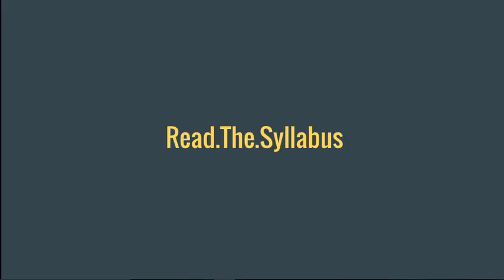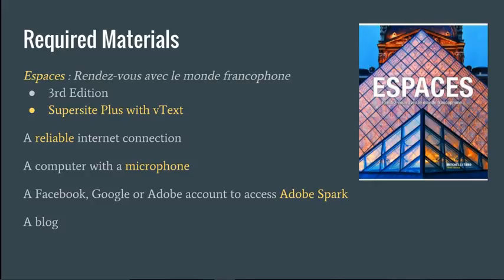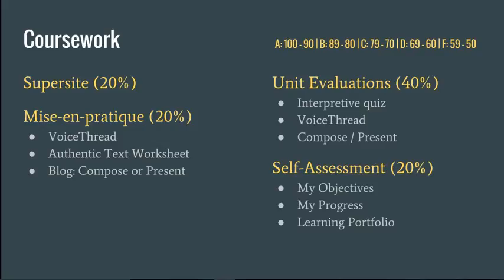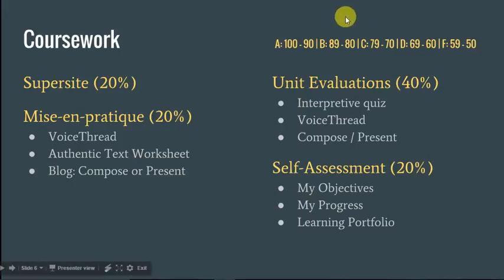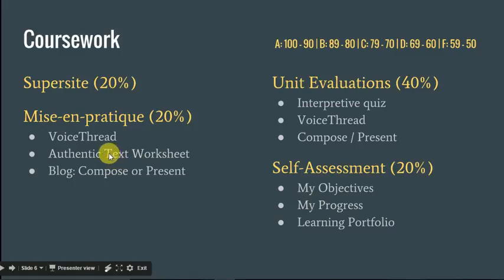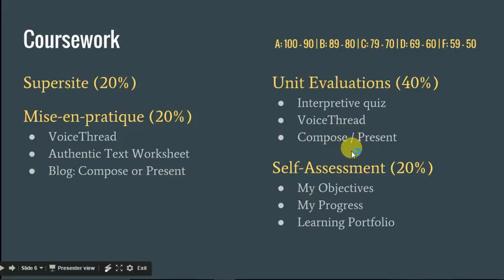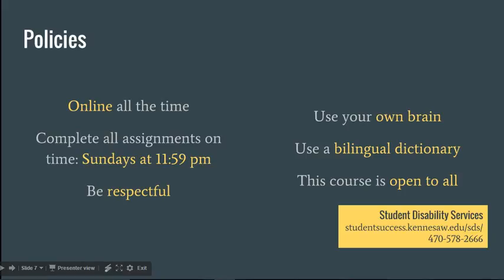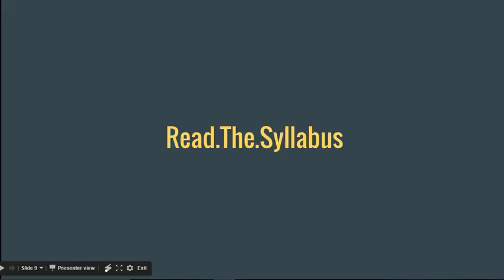FREN 1002 Online Syllabus Hilights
French Online Course Overview Video